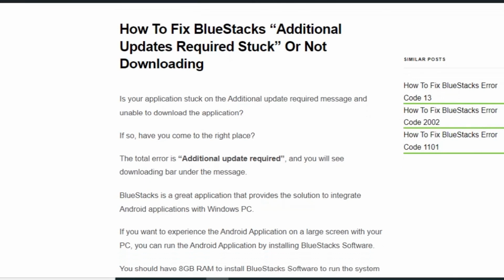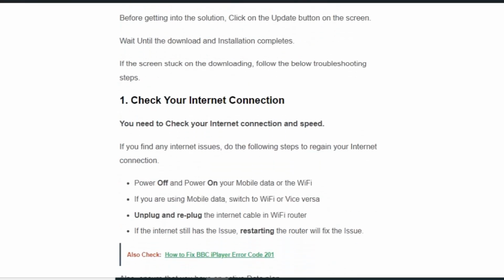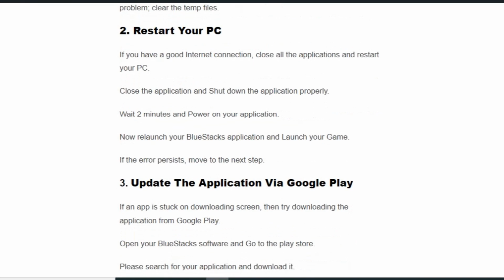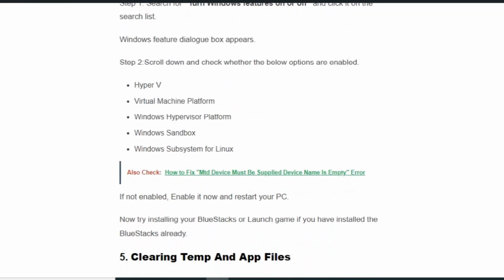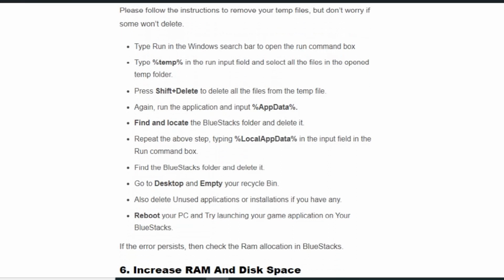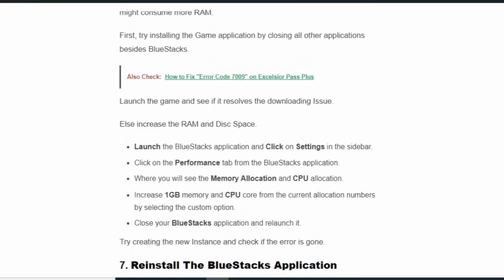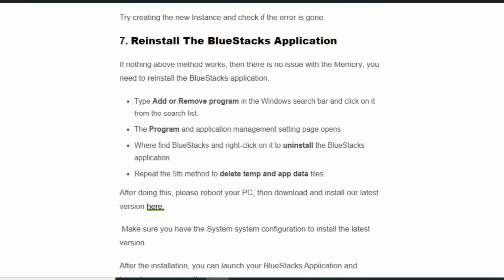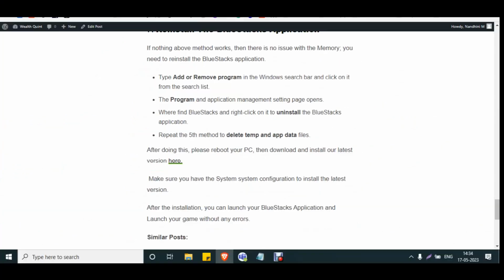How To Fix BlueStacks Stuck on Additional Updates Required Or Not Downloading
Hi Everyone! Welcome to our Video.
BlueStacks is a wonderful application that provides the solution to integrate Android applications on Windows PC and Mac OS. If you want to experience the Android Application on a large screen with your PC, you can run the Android Application by installing BlueStacks Software.
You will be stopped by following the error message when launching a game.
The total error is “Additional update required”.

0:00 Introduction
0:34 Why Is BlueStacks “Additional Updates Required” Stuck Or Not Downloading?
1:05 Solution 1: Check Your Internet Connection
1:34 Solution 2: Restart Your PC
1:44 Solution 3: Update The Application Via Google Play y
2:06 Solution 4: Check Hyper V Status On Your PC
2:30 Solution 5: Clearing Temp And App Files
3:28 Solution 6: Increase RAM And Disk Space
4:05 Solution 7: Reinstall The BlueStacks Application
4:55 Conclusion